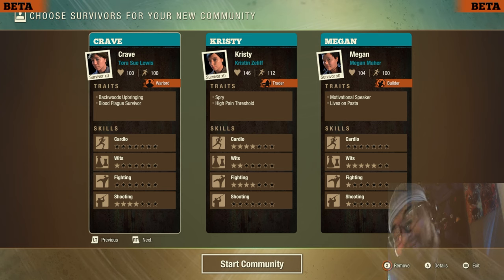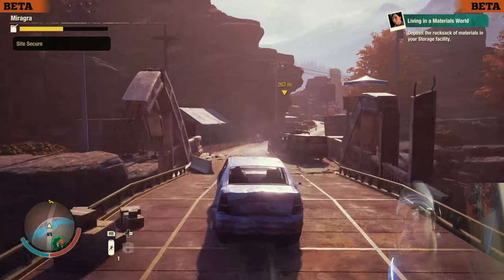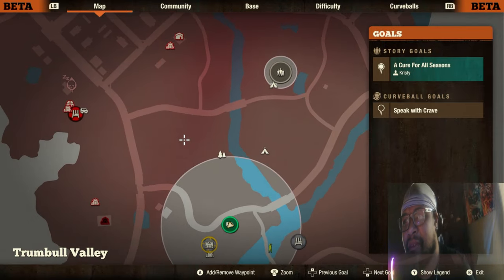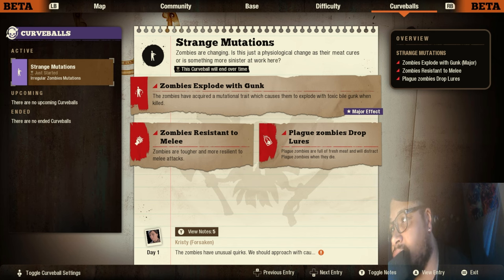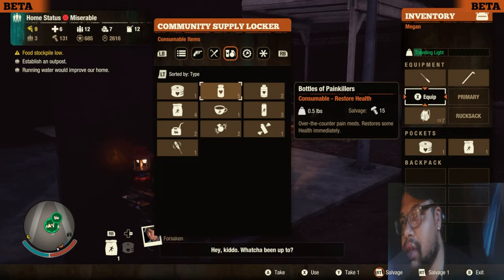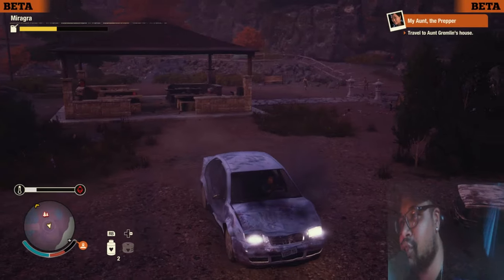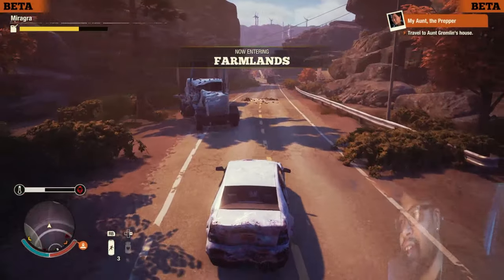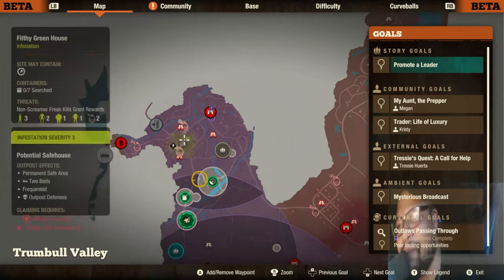State of Decay 2 Beta Testing - Trying out the new update to curve balls added to the PTR Part 1.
"The dead have risen and civilization has fallen. Now it's up to you to gather survivors, scavenge for resources and build a community in a post-apocalyptic world – a world where you define what it means to survive in this ultimate zombie survival simulation."

Beta Update - The most that I know from trying out the beta and hearing from others is that:
1. This Beta update does not include update 36
2. The beta update adds toggles for curveball customisation ( you can turn off all curves, keep only good, keep only bad etc. )
3. The beta update is said to improve zombie clearing in cities meaning if I clear a town that town should stay clear for a good time period. also I heard that we should n be getting more denisty of zoms on the map meaning more roaming zombies.
Thats as much as I know so far.